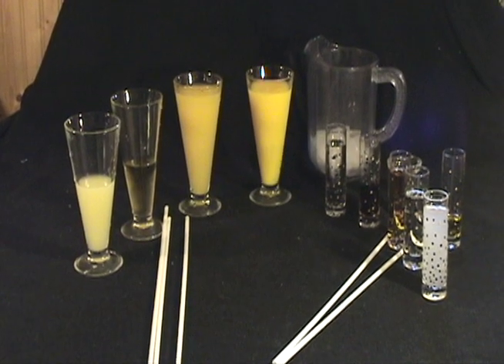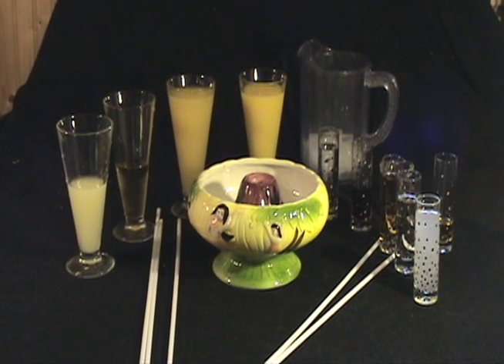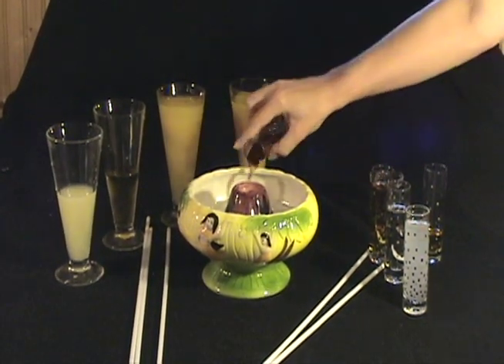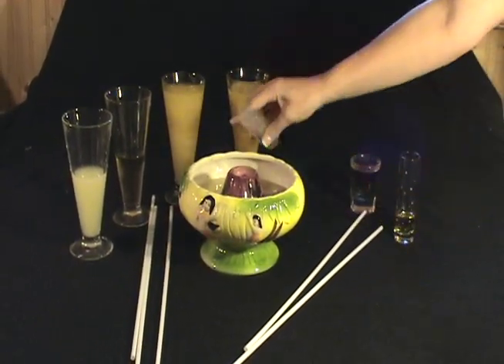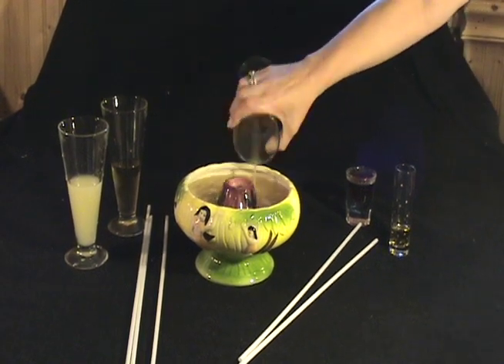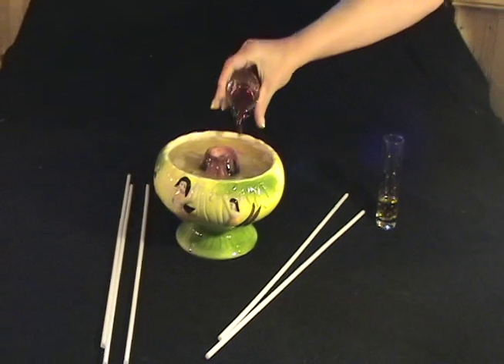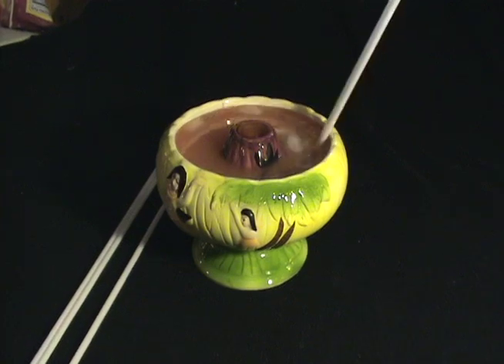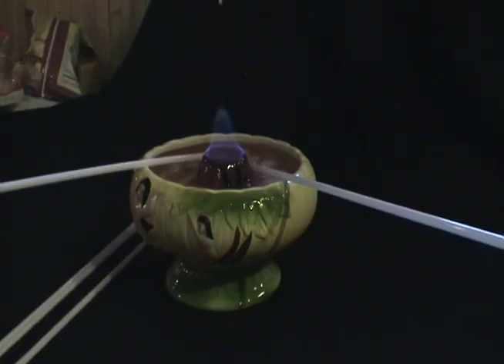The perfect Scorpion Bowl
Donna's & Judy's world famous recipe! Definitely made for sharing.